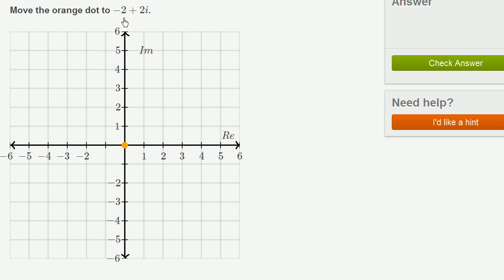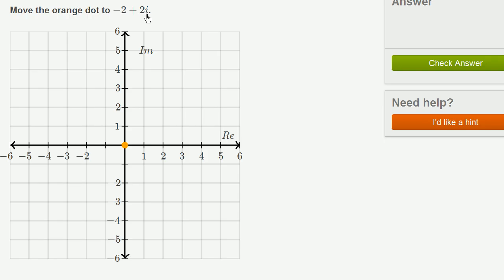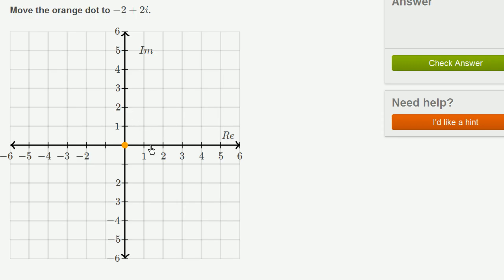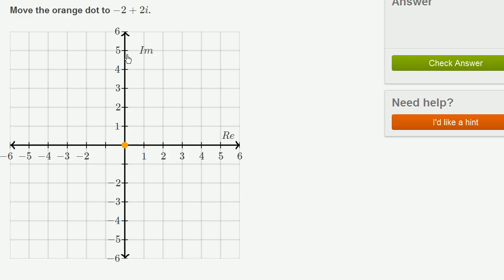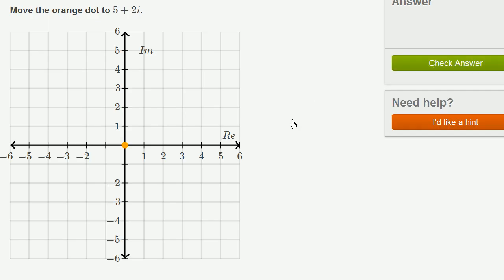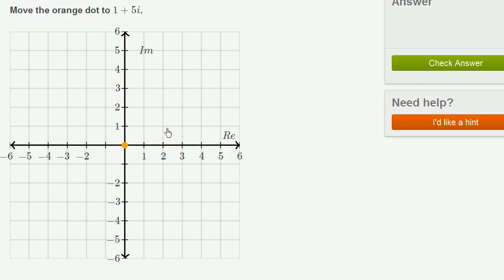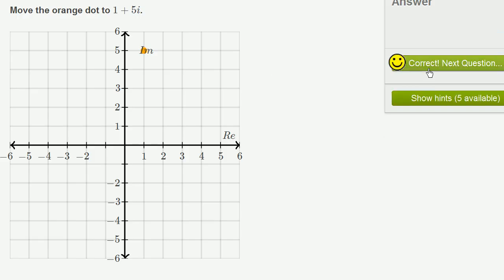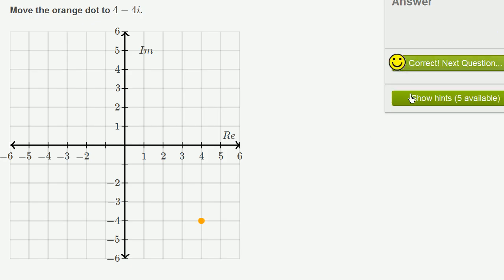Plotting complex numbers on the complex plane | Precalculus | Khan Academy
Courses on Khan Academy are always 100% free. Start practicing—and saving your progress—now